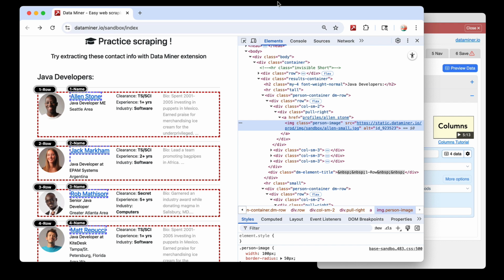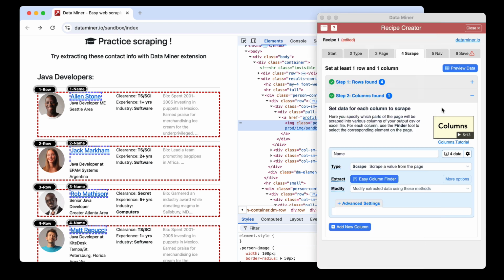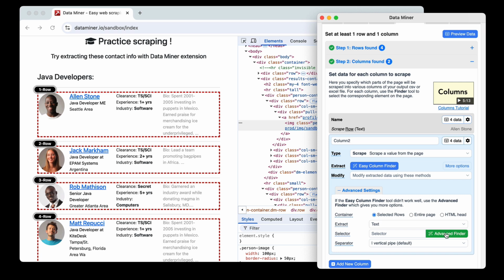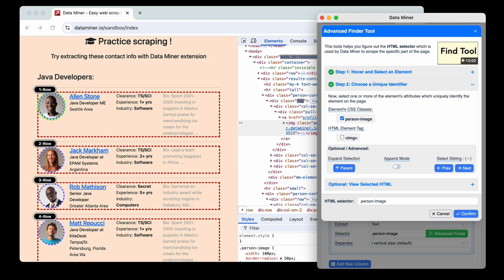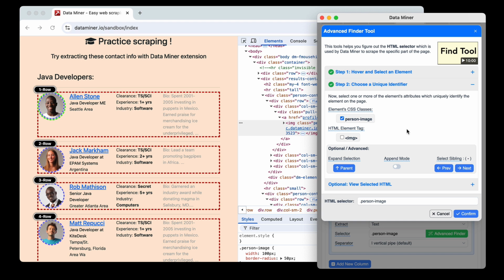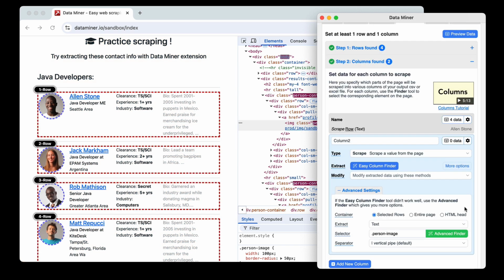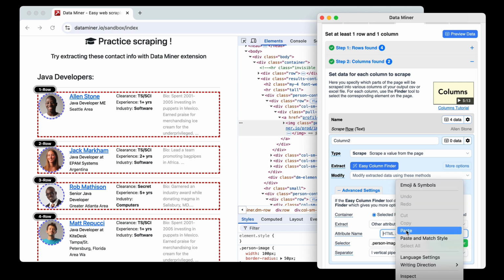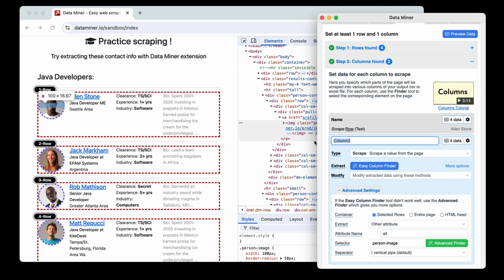Extract data stored in HTML with Other Attribute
In this video we will learn how to extract data that is stored in the HTML rather than just text on the page. We will use Other Attribute within Recipe Creator.